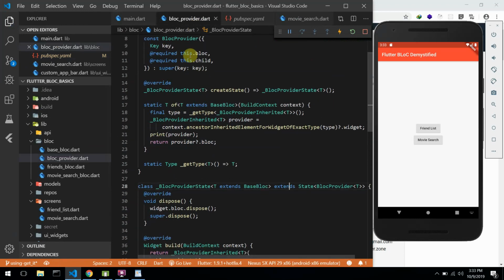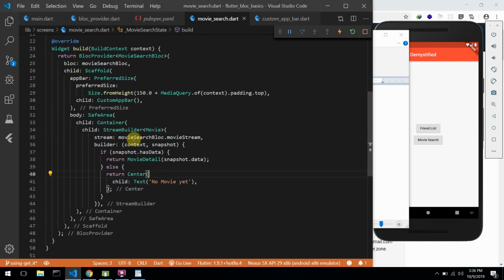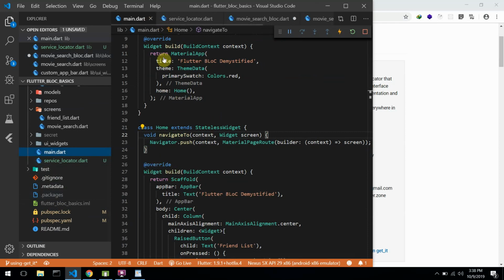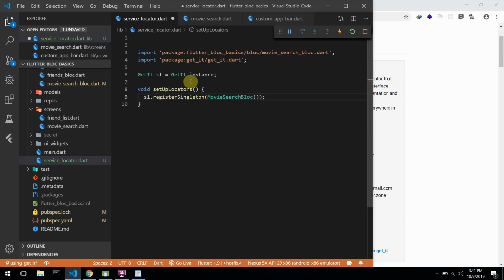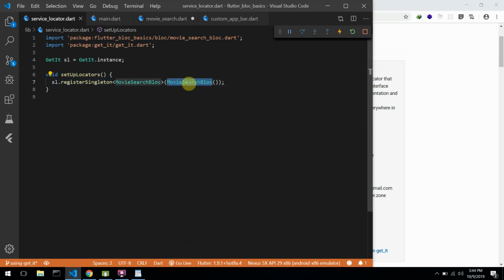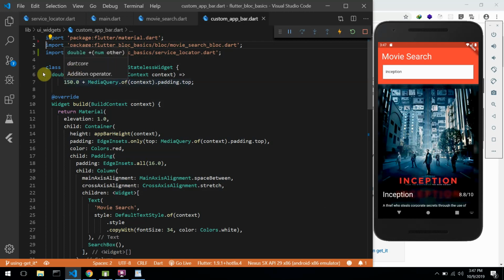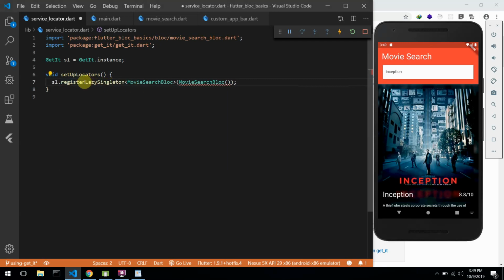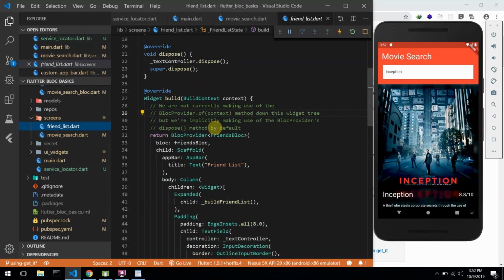Flutter BLoC Pattern Demystified [4] - Serving BLoCs with get_it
In this fourth part, we would be sharing BLoCs across widgets using the get_it package. This is an alternative to using a Generic BLoC provider which we created in the previous video.

Update: Do remember to call the dispose method of the MovieSearcBloc inside the dispose method of the MovieSearch widget. I forgot to do that in the video but updated the source code with the changes.

In this series, we would be learning about the BLoC pattern for building reactive apps in flutter.
This series aims at giving whoever wants to become comfortable with the BLoC pattern a good start.

What you'll learn:
- Dart Streams
- BLoC pattern
- Asynchronous Programming
- Reactive Programming
- State Management
- RxDart